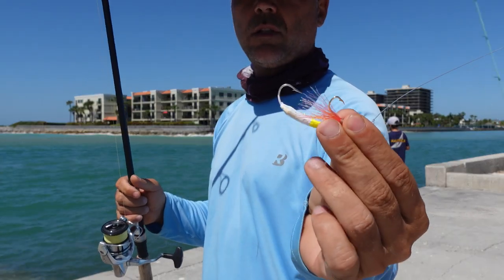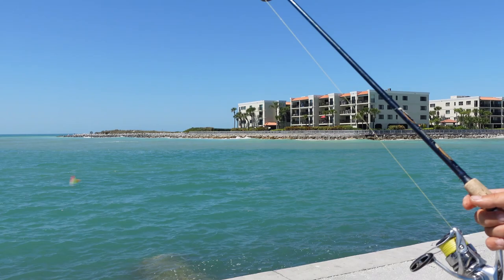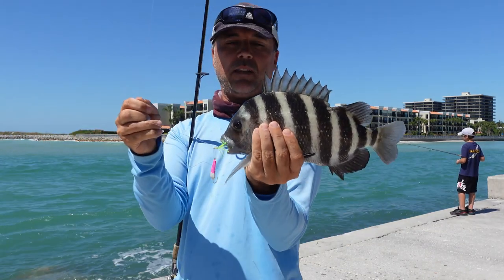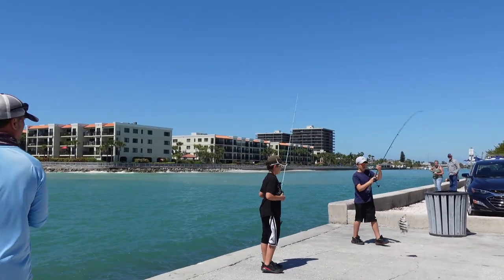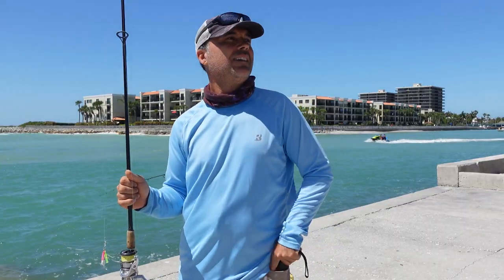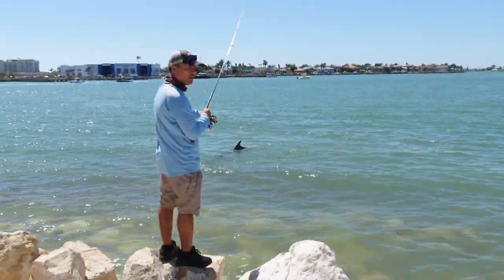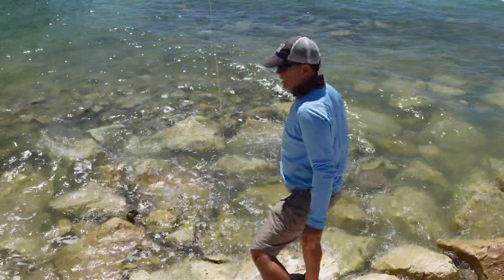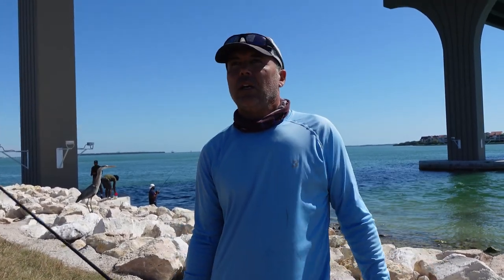Sheepshead Bite Was on Fire Smiley Face Paid Us a Visit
FishOnChannel Today me and the boys where looking to catch some sheepshead and pompano. Sheepshead bite was on fire.

My new Red fish Snook reel RUNCL Titan II 6000
My new pompano reel Shimano stradic
  My new grouper reel Shimano Saragosa 10000
Penn spinfisher 6500 for cobia and grouper fishing.
Penn fierce 5000 for Snook fishing
St. Croix Rods Triumph 7' Medium-light fast action for pompano jiging
Daiwa Ballistic 3000 for pompano jiging
Daiwa Bg 300 for snapper fishing or lures
Daiwa fuego 3000 for pompano fishing.
Shimano Sahara 2500 for pompano fishing.
Shimano Sahara 3000 for lures or live bait
Gopro hero 4 silver
Gopro Microphone.
Multi color Pompano jigs.
65 lb Powerpro for cobia and grouper fishing
10 lb powerpro for jiging or lures
Yo-Zuri HD Flurocarbon Leader 20Lb
Seaguar Blue Label 100% Fluorocarbon Leader 25Lb